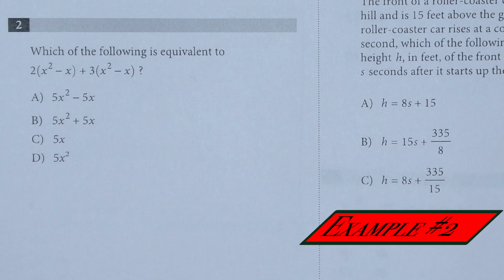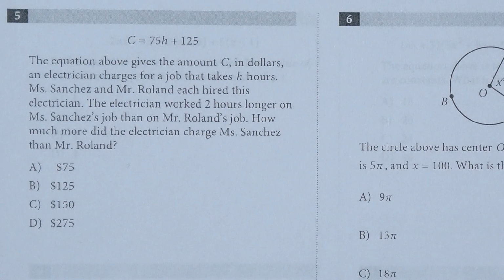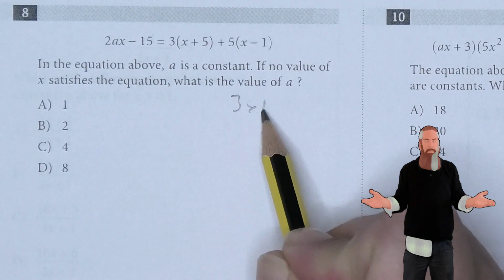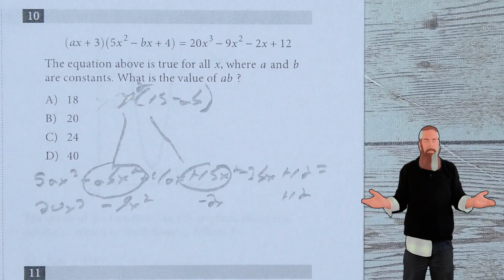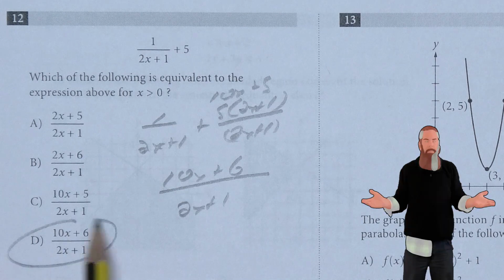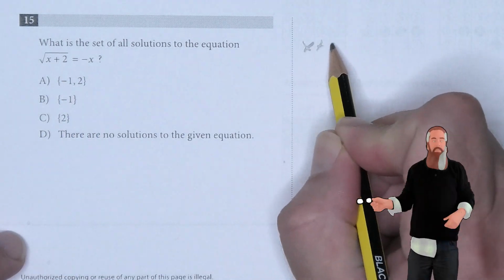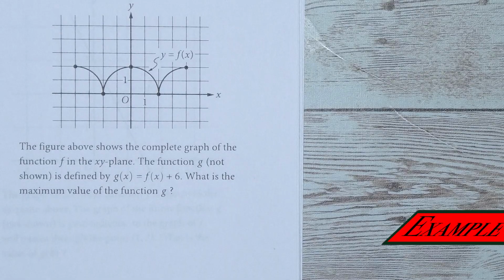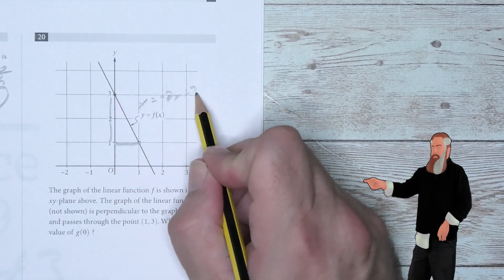College Board Practice Test #9 Part 3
This section has NO calculator use.

00:00 Intro
00:14 #2
00:40 #3
01:26 #4
02:03 #5
02:37 #6
03:39 #7
04:10 #8
05:03 #9
05:21 #10
07:00 #11
07:50 #12
08:34 #13
09:15 #14
10:23 #15
11:43 #16
12:09 #17
12:41 #18
13:18 #19
14:14 #20

Song: Lullaby
Artist: Owl Nest